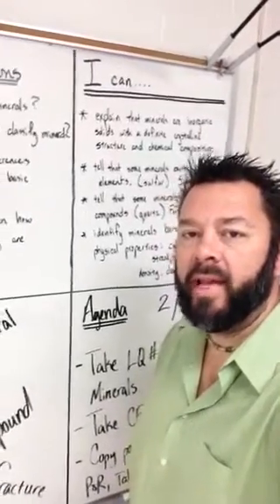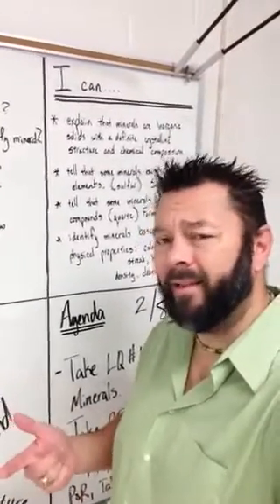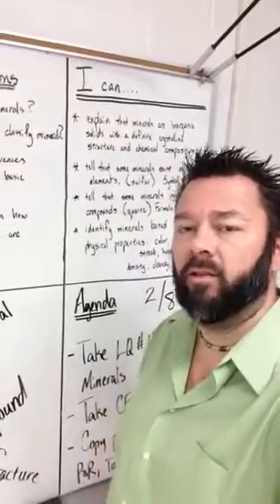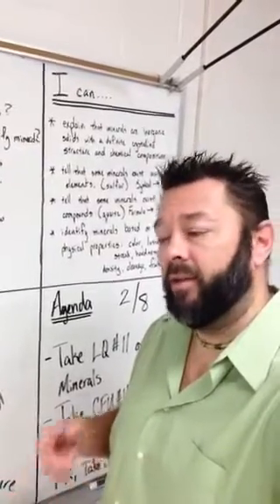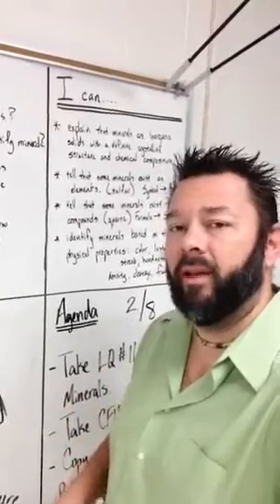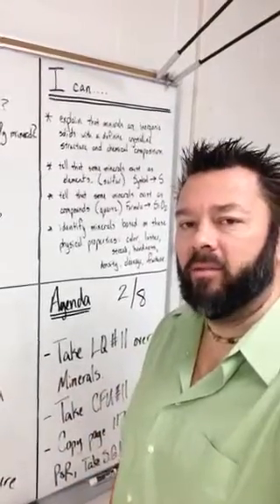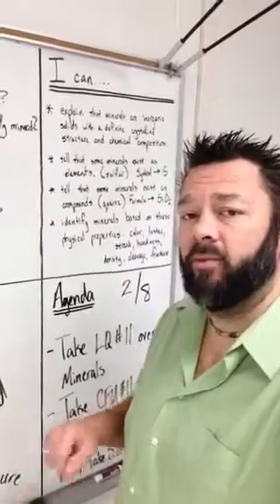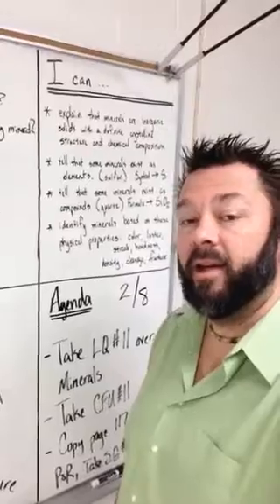Agenda Feb 8